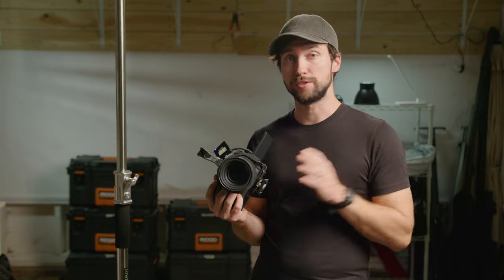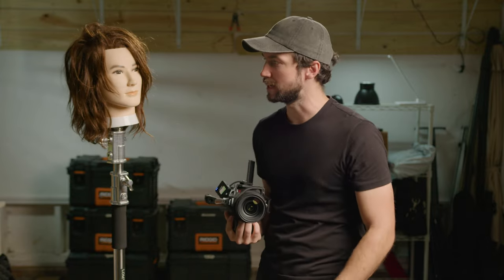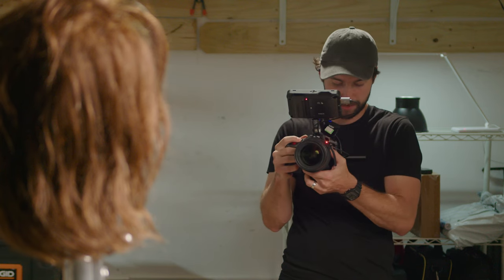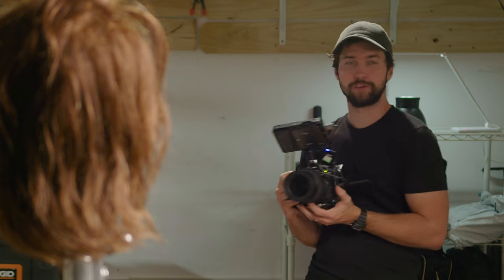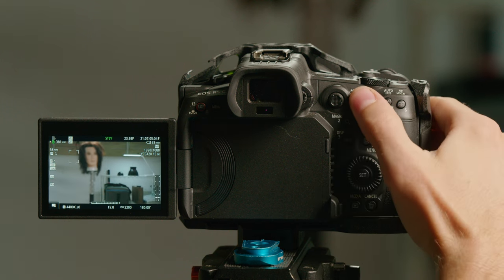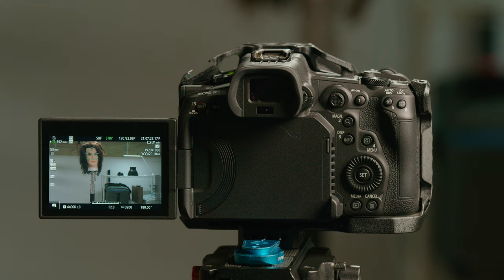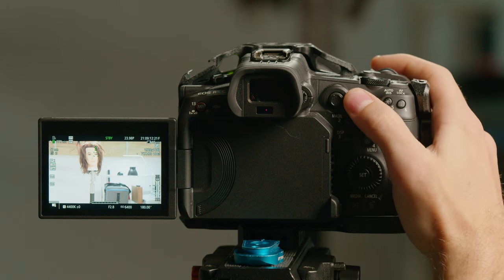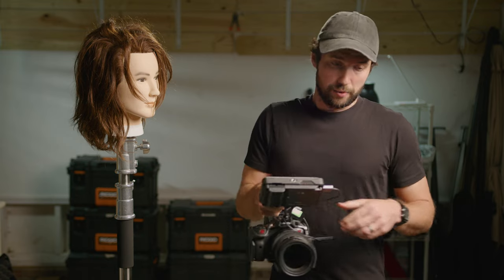How to (kinda) Hack Your R5 C to get Eye AF in 120p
In this video I show you how I setup the R5 C to be able to quickly change modes and utilize the camera's ability to quickly lock onto a face using Eye and Face Detection, but continue filming in 120p. It's a (kinda) hack because we still don't have continuous AF or Eye/Face tracking above 60p, but this trick will help find the focus a lot faster.